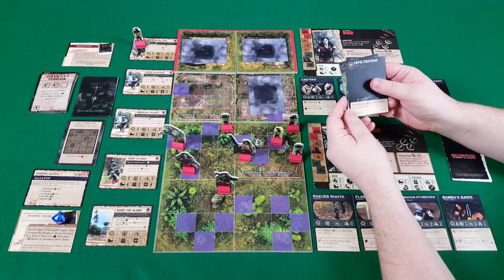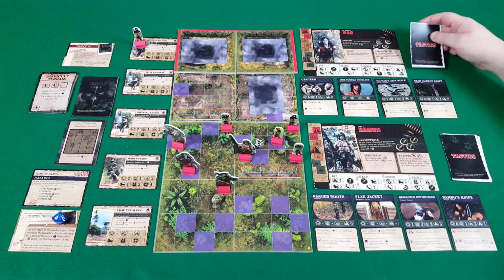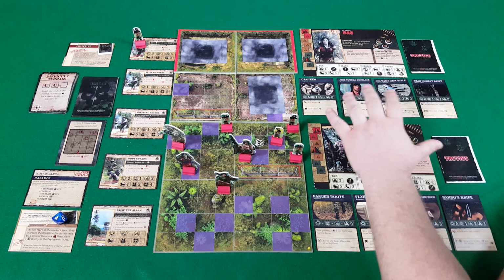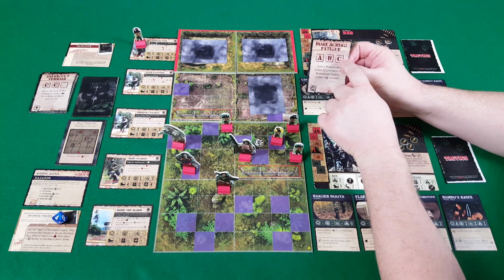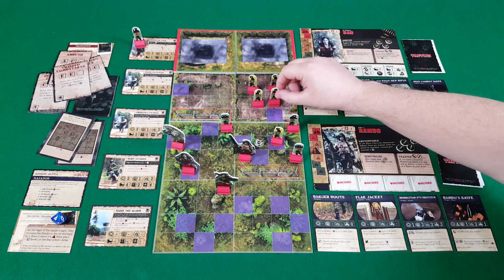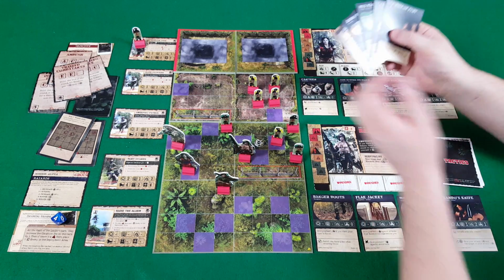Pit Stop: Rambo The Board Game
Ronan gives an overview of Rambo from Everything Epic Games. designed by Christopher Batarlis and Samuel  W. Bailey.

The Kickstarter campaign for Rambo goes live on 23rd January 2018 until 22nd February 2018;